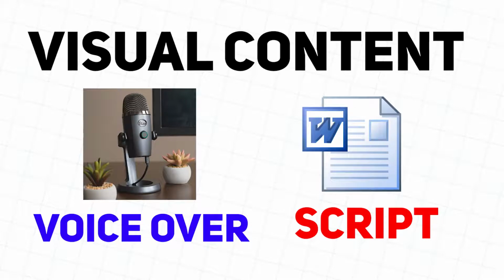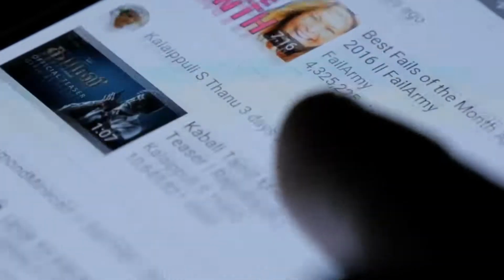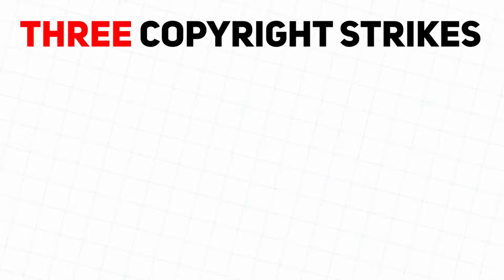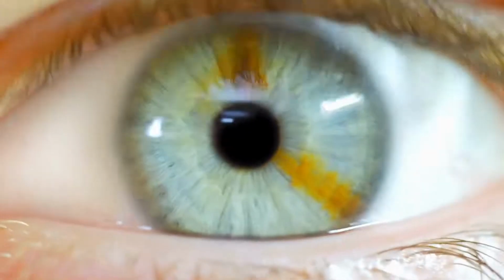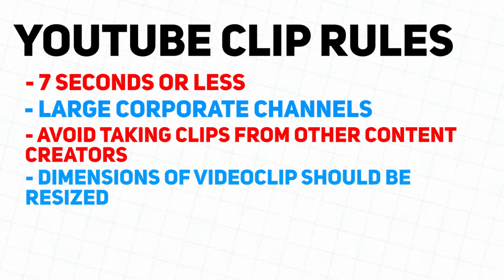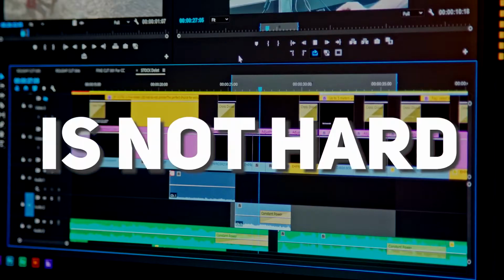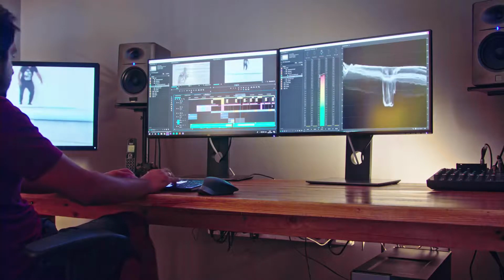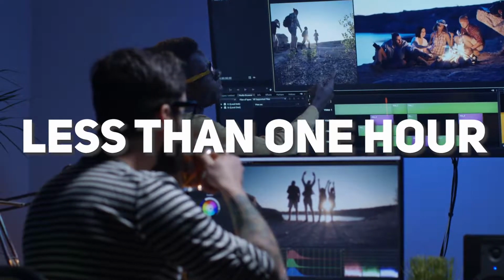How To Start A Youtube Cash Cow Channel Make Money Without Showing Your Face